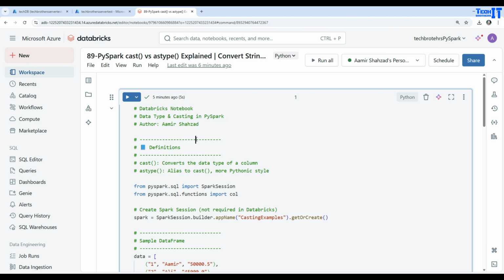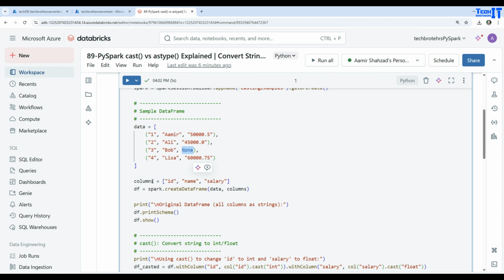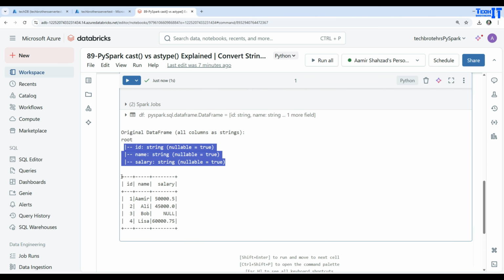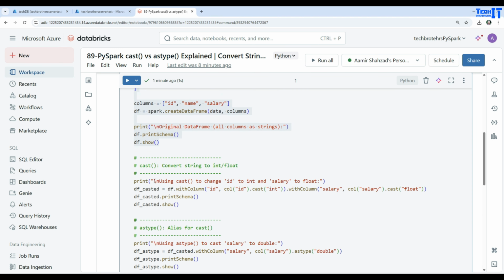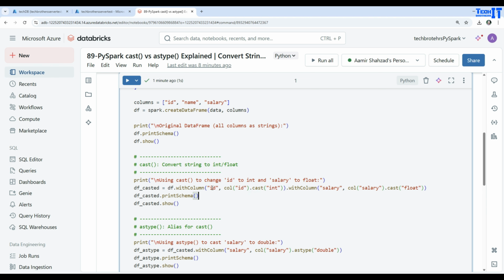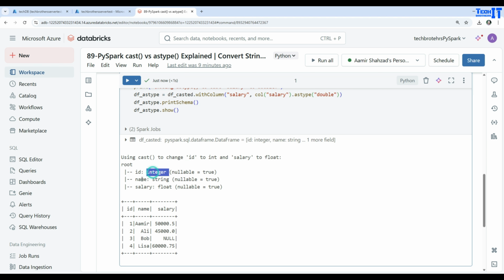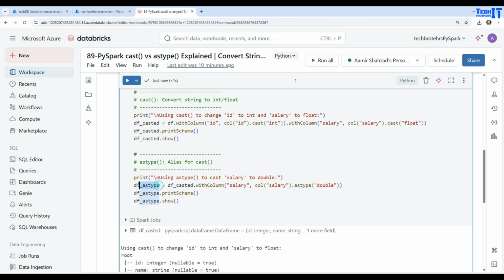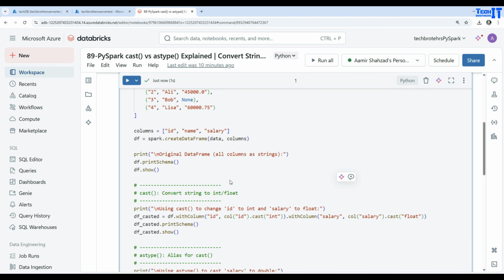PySpark cast vs astype Explained |Convert String to Int, Float & Double in DataFrame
In this PySpark tutorial, learn the key differences between cast() and astype() when converting column data types in a DataFrame. We demonstrate how to convert strings to integers, floats, and doubles with practical examples, and explain when to use each method for type-safe transformations in your PySpark workflows.

🔍 What You’ll Learn:

Difference between cast() and astype() in PySpark
How to convert string columns to integer, float, and double types
Best practices for type conversion in PySpark
Real-world examples of casting in DataFrames
This tutorial is perfect for beginners and data engineers working with PySpark DataFrames.